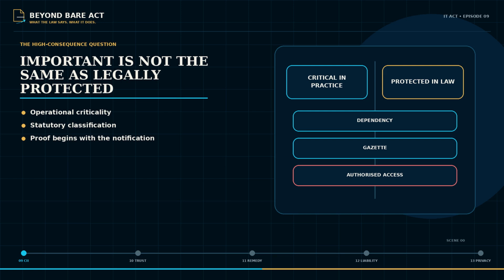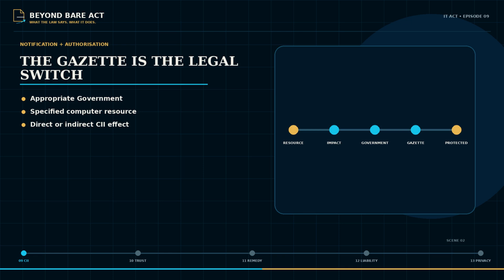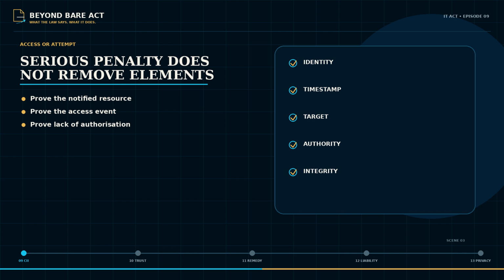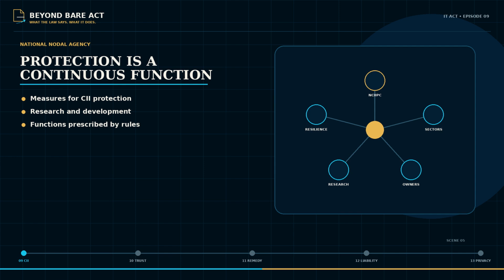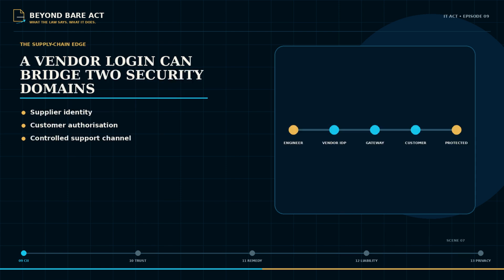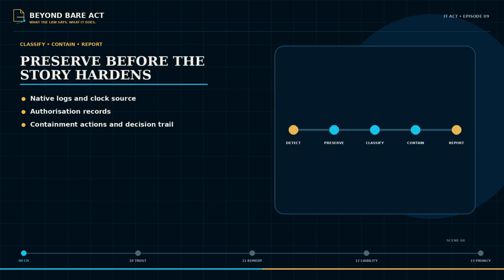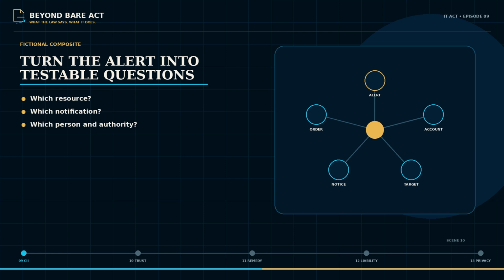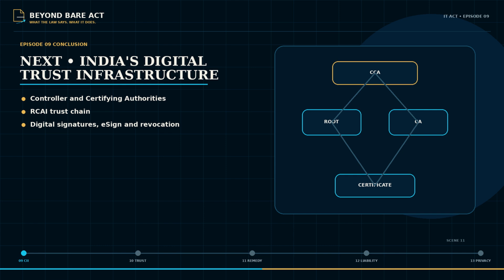Protected Systems & Critical Information Infrastructure | IT Act Sections 70 and 70A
What turns an important computer resource into a legally protected system? Episode 9 separates operational criticality from Gazette notification, explains sections 70 and 70A of the Information Technology Act, maps NCIIPC against CERT-In, and applies the framework to a fictional healthcare incident.

Legal update: 9 August 2026.

Chapters
0:00 When one system can affect a nation
1:49 Critical Information Infrastructure defined
3:53 How a protected system is created
6:11 The section 70 access offence
8:26 NCIIPC and CERT-In are not interchangeable
10:55 What section 70A asks NCIIPC to do
13:12 Protected System Rules and governance
15:37 Third parties and remote access
17:55 Incident handling across the layers
20:15 How to research a protected-system claim
22:28 Applying the framework to Riya's case
24:47 The protected-system checklist